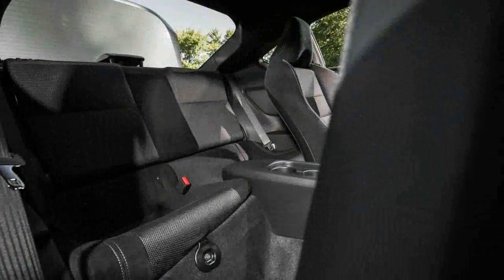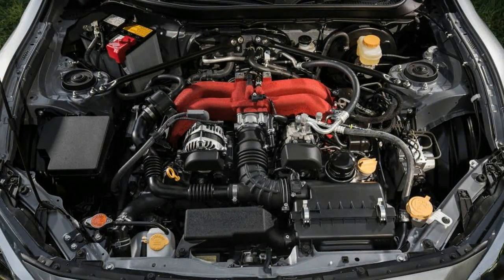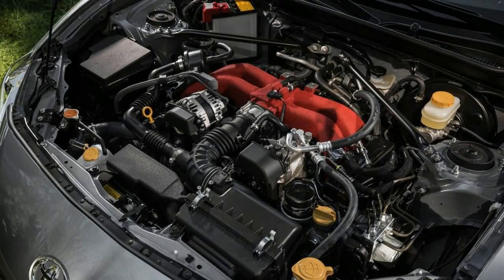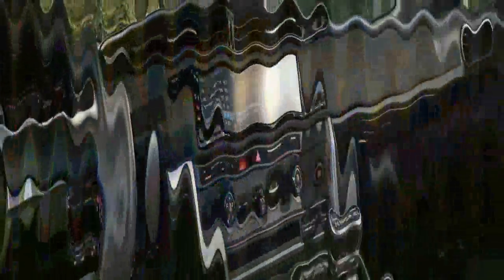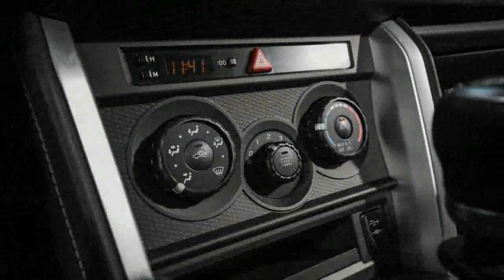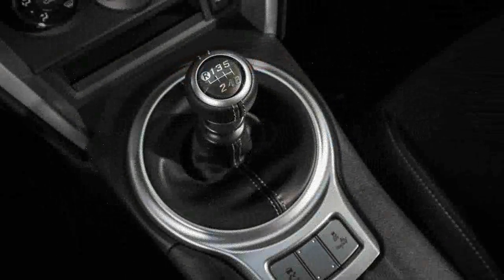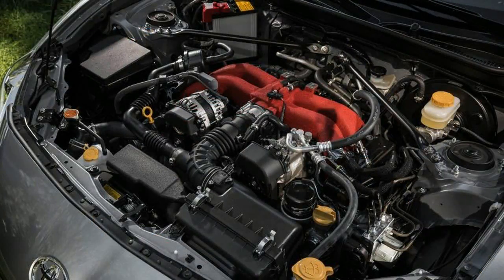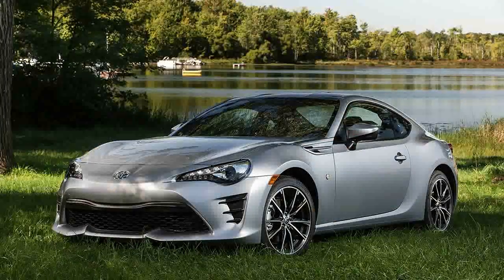Wow Amazing !!! 2017 Toyota 86 Interior & Eksterior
Wow Amazing !!! 2017 Toyota 86 Interior & Eksterior - Toyota and Subaru tune their chassis setups independently, yet the 86 and the BRZ share similar updates and still drive pretty much identically. Toyota says its goal for 2017 was to sharpen initial turn-in while providing a bit more compliance over rough stuff. To that end, the 86’s front springs and dampers are slightly stiffer than before, while the rears are a little softer and are accompanied by a thicker anti-roll bar. There are stiffer mounting points for the strut-tower brace, the transmission, and the rear dampers. At the track, our example posted a similar level of lateral adhesion (0.89 g) as previous BRZ and FR-S test cars, along with a commendable 161-foot stop from 70 mph.

$27,140

Popular Post !